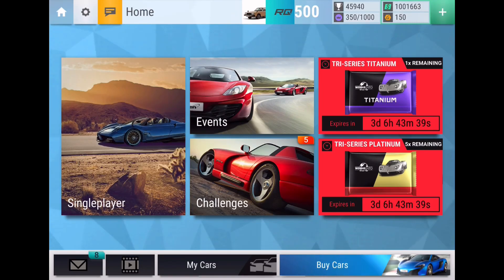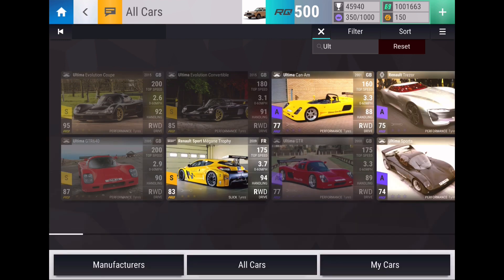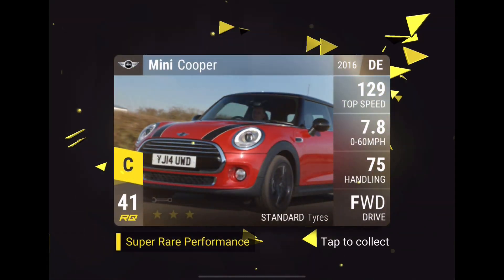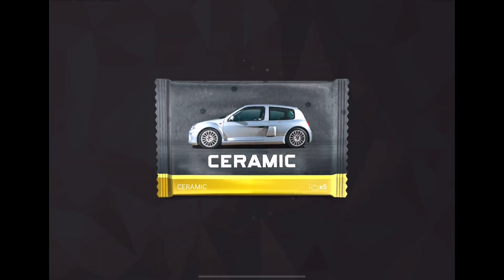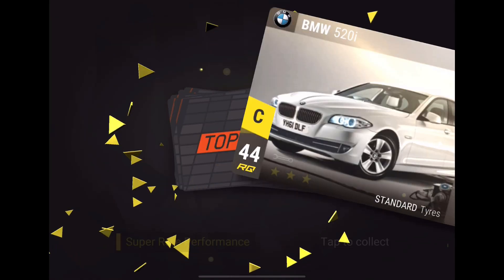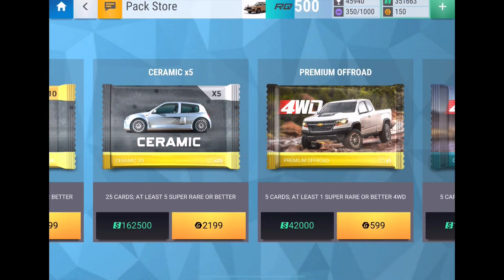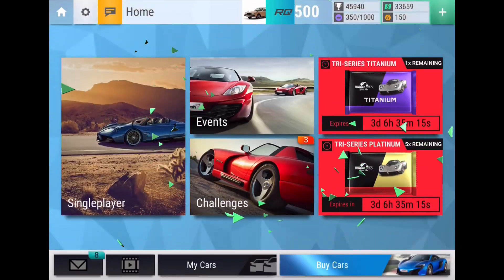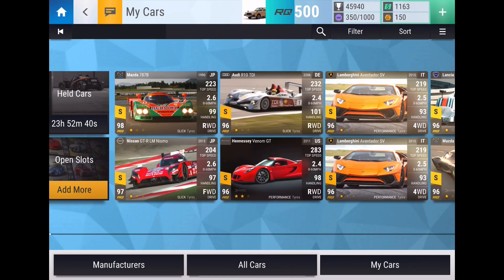INSANE X5 Ceramic Pack in 1 MILLION PACK OPENING! (Top Drives Pack Opening)